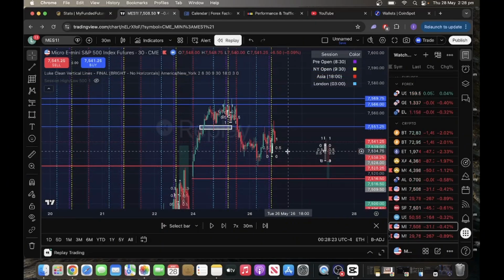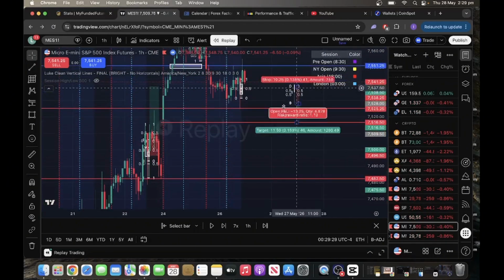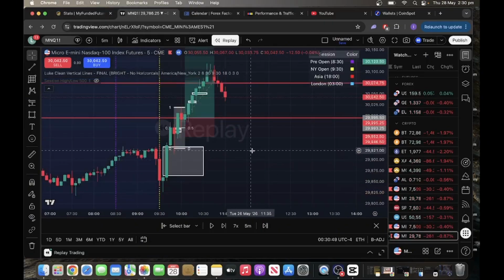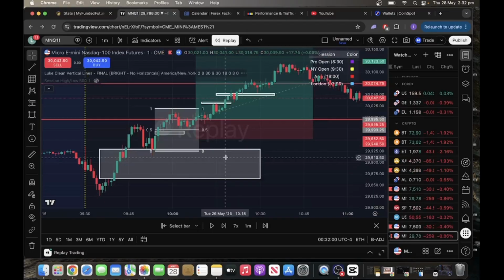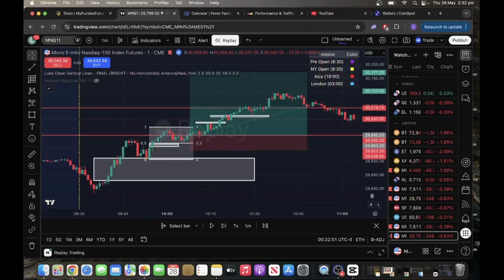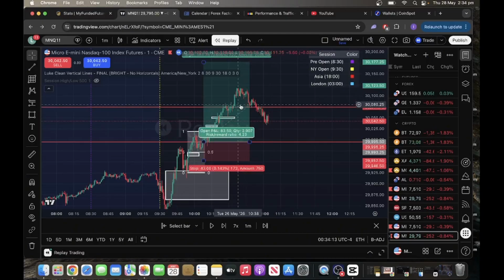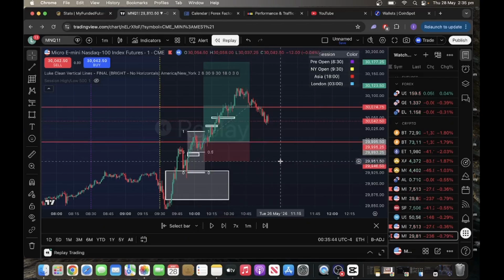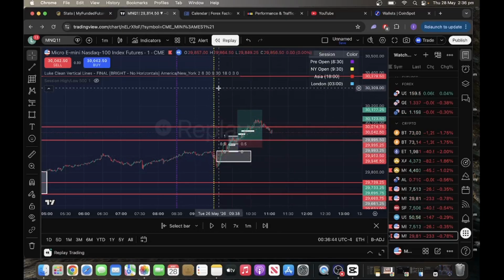Road To Profitability Ep.1 / NASDAQ Futures Trade Recap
Breaking down a NASDAQ trade I took today using liquidity, market structure and fair value gaps.

Still documenting the journey and improving every day.